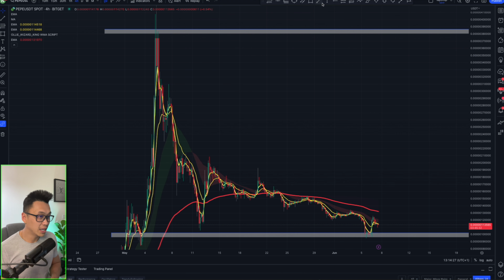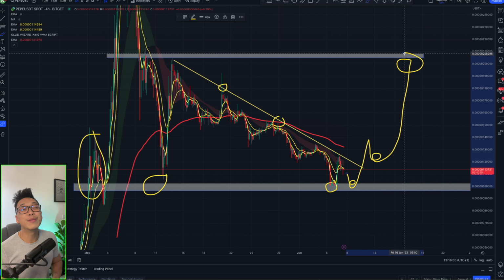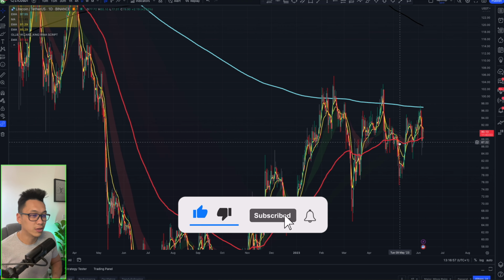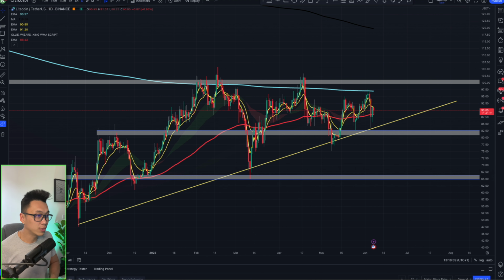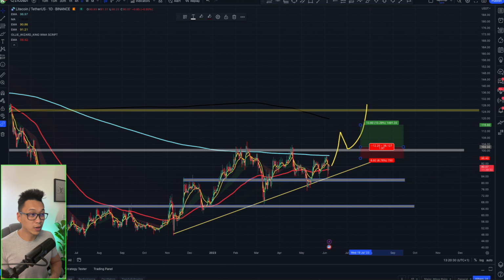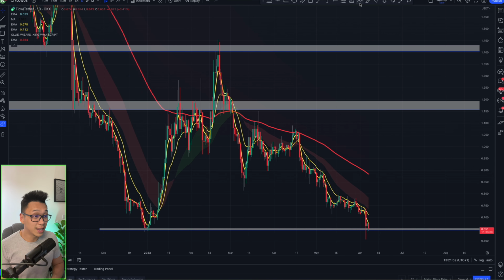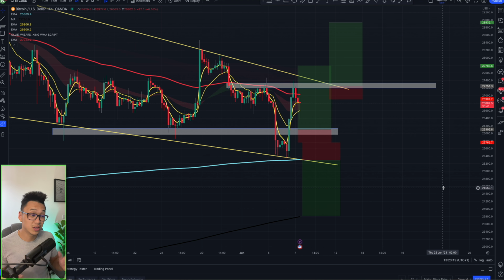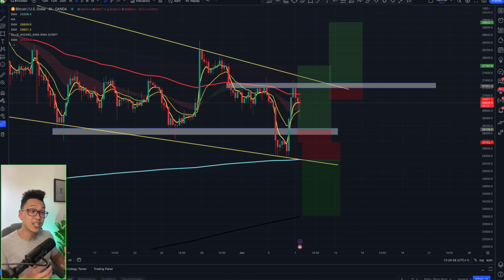Major Alt Coins Key Levels NEXT TRADES?!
🏆Exclusive Bitget $15k Trading Competition 🏆

🔒 Proof of Reserves 🔒

0:00 - Intro
0:11 - $PEPE Key Levels
3:29 - Litecoin Key Levels
5:56 - New Bitget Trading Competition and Bonuses
6:42 - Flow Key Levels
8:40 - Bitcoin Price Analysis
9:28 - Learn and Earn - Trading Equity Curve
10:33 - Outro